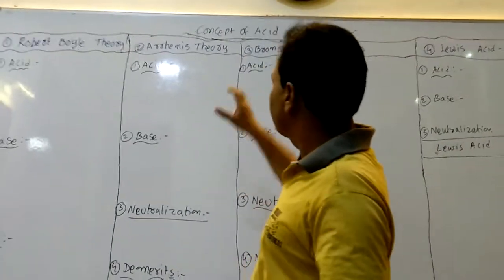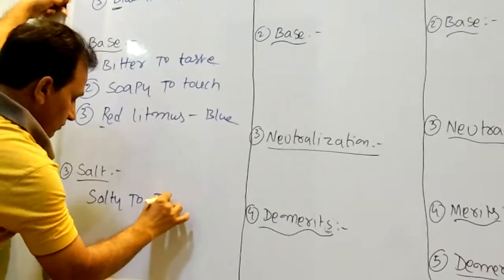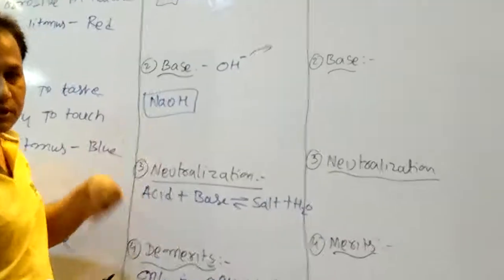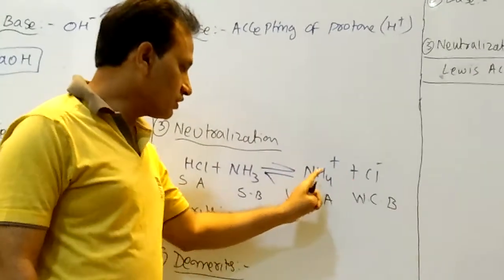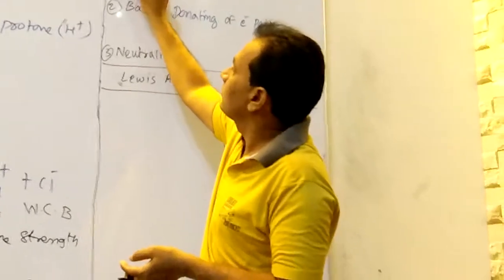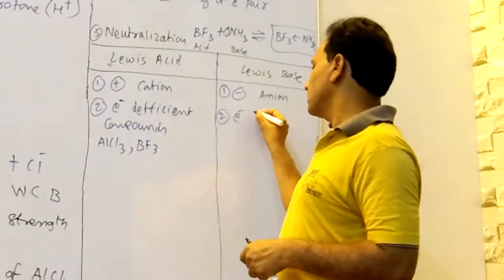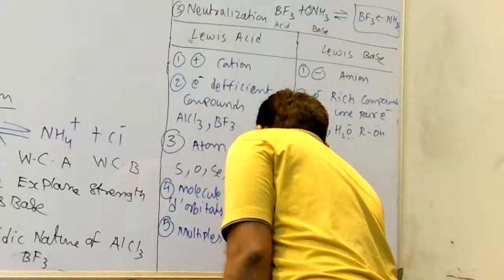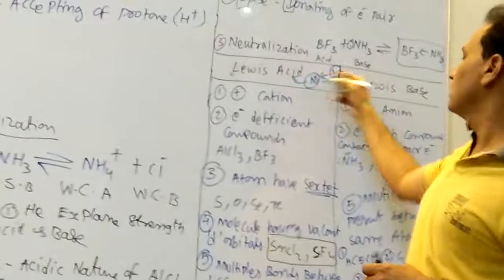CONCEPTUAL OF ACID AND BASE (part1)